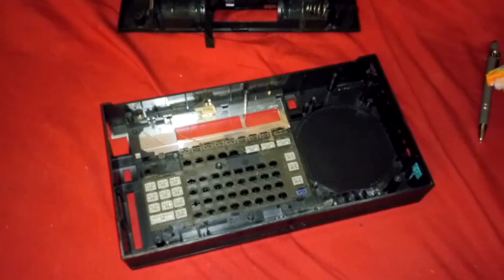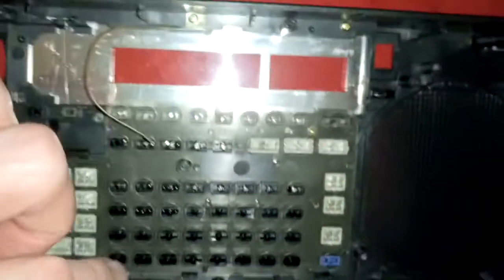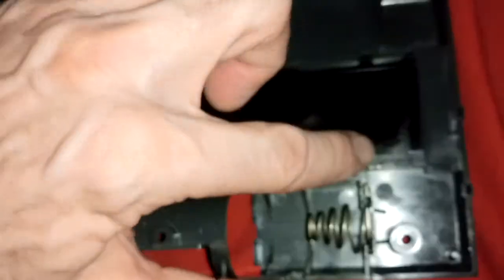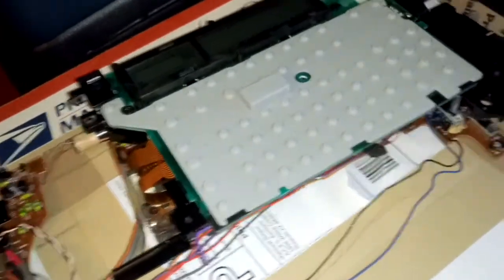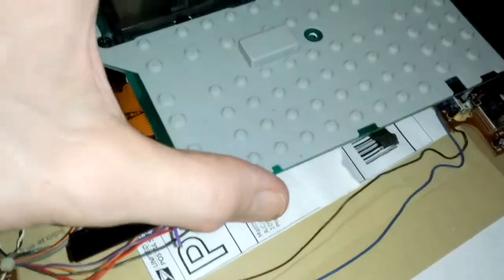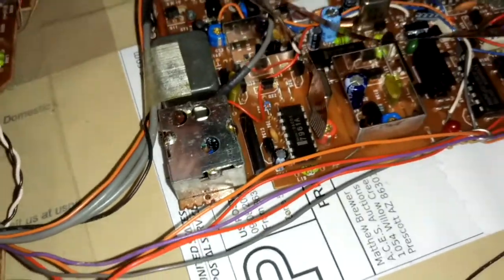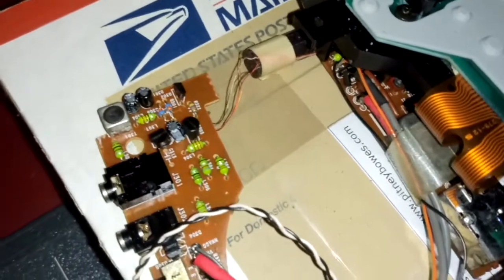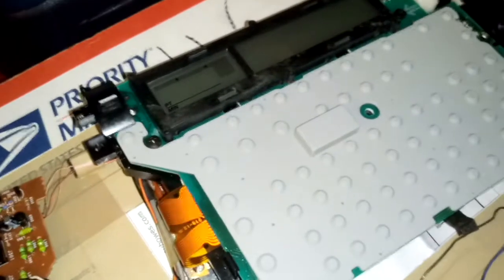Sony ICF 2010 2001D tear down and repair common issues part 1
Disassembled the Sony 2010,2001D due to intermittent error 3 and some buttons are inop.